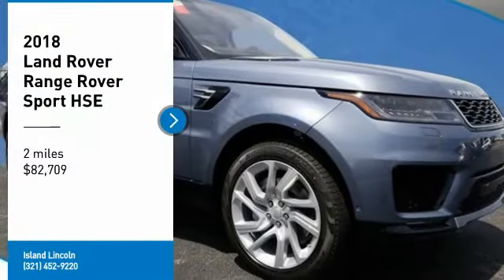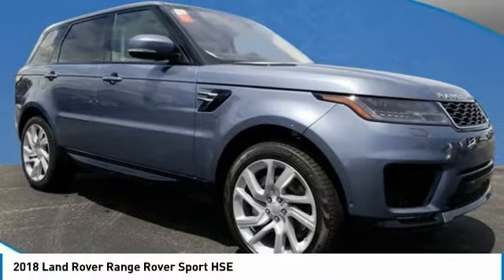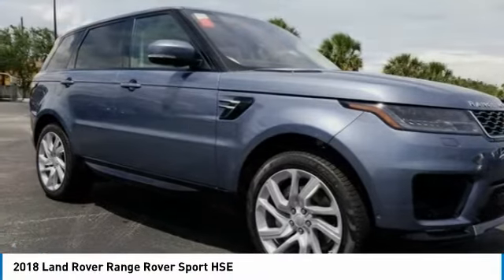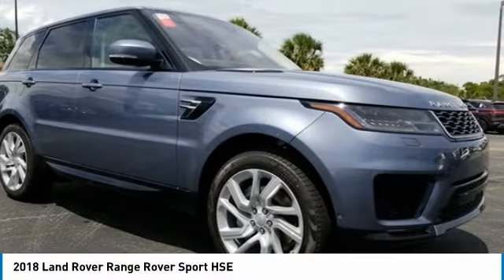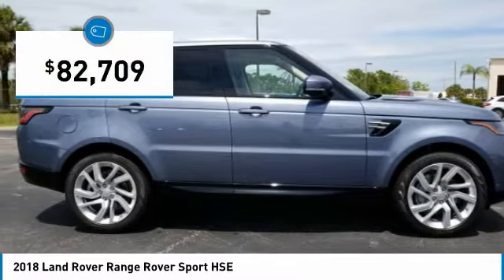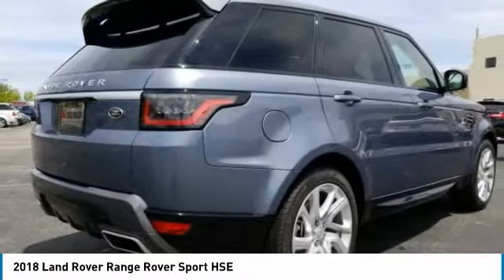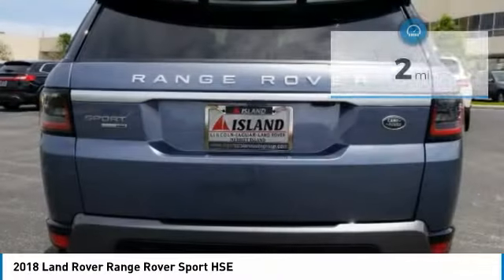2018 Land Rover Range Rover Sport L180134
2018 LAND ROVER RANGE ROVER SPORT Merritt Island,
Stock# L180134

Island Lincoln
1850 East Merritt Island Cswy

Don't miss this 2018 Land Rover Range Rover Sport. It's equipped with Automatic transmission and features a Blue exterior. With 2 miles, you'll want to take this car home. Make a great choice today.